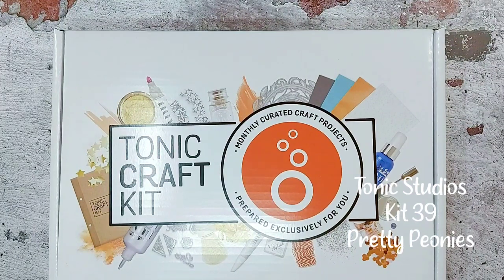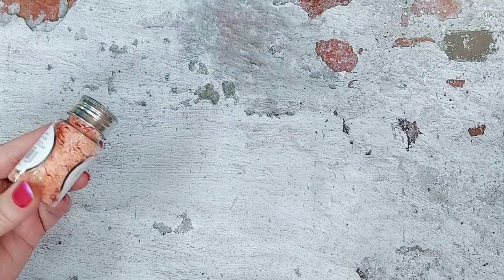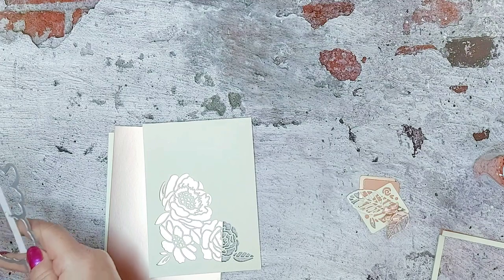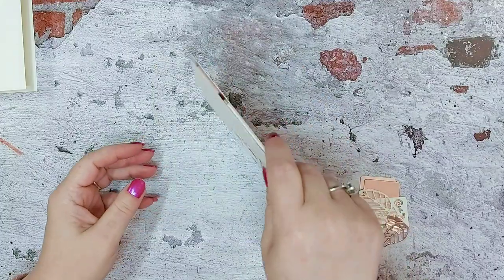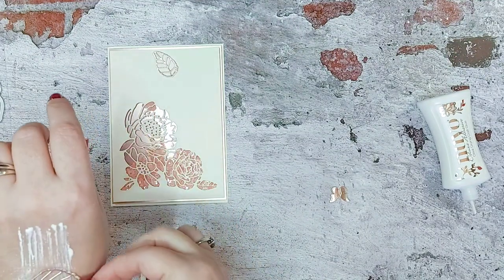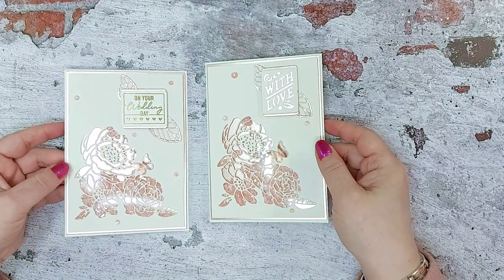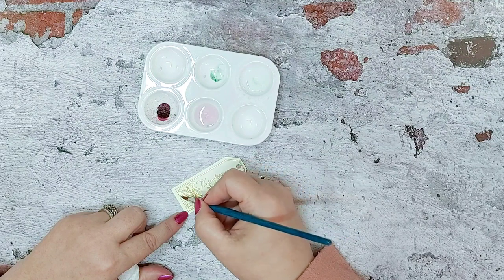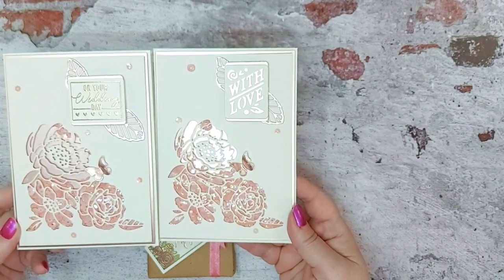Tonic Studios- Craft Kit 39. Pretty Peonies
The latest Kit 39. Pretty Peonies from Tonic Studios.
please find my affiliated links for kit 39- pretty Peonies , this adds nothing extra  to your purchase but i do make a small commission to help with my crafting and bringing future videos .